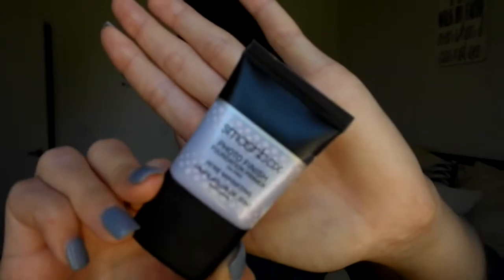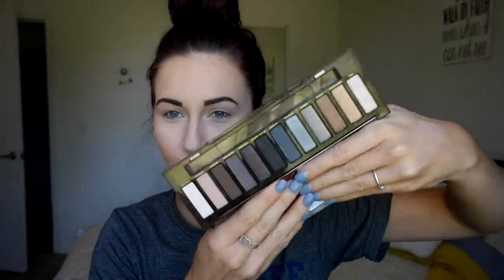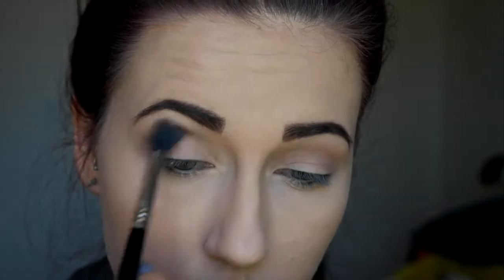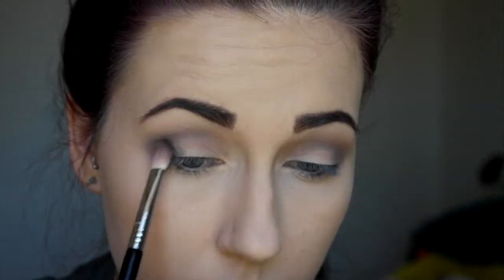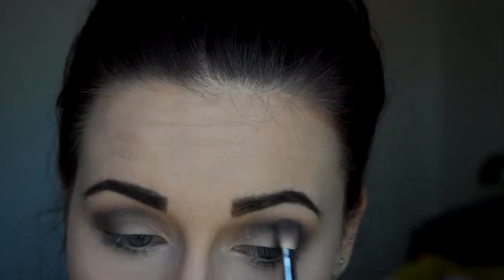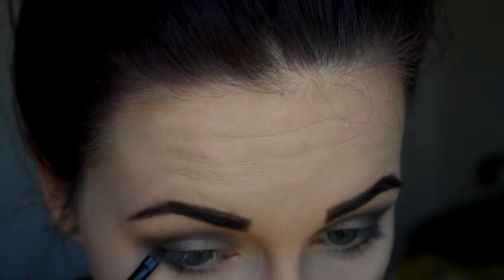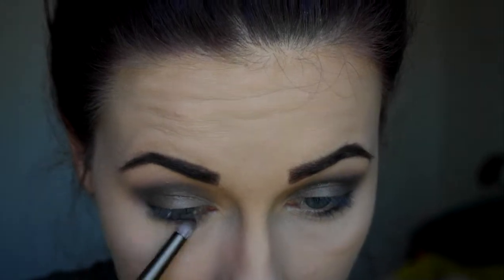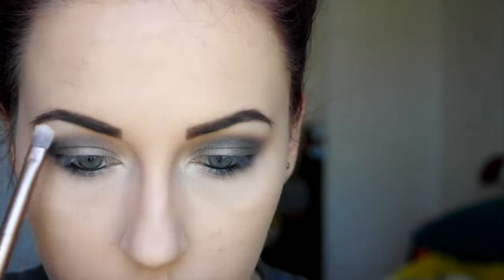NAKED SMOKEY palette | easy smokey eye tutorial!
Hey guys! I've ben loving this palette lately and wanted to share a tutorial with you, hope you enjoy!

Products used:
Mens Nivea aftershave balm
Covergirl outlast foundation
Maybelline master drama concealer
Maybelline fit me powder
Naked Smokey palette
Rimmel Kohl eyeliner in black
Bodyography brow trio
Maybelline lash sensational mascara
Elf mineral bronzer
Elf blush in peachy keen
Too Faced candlelight highlight
Essence nude lip liner
Maybelline color sensational lipstick in nude nuance